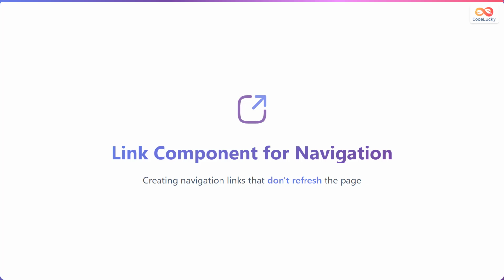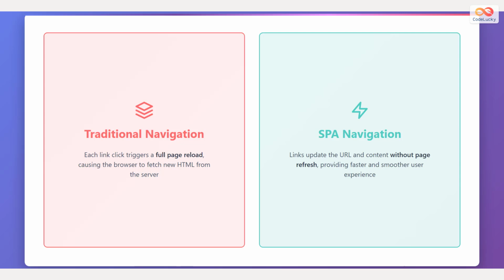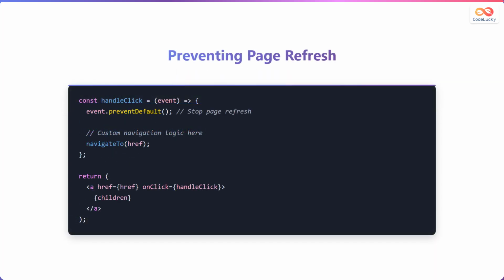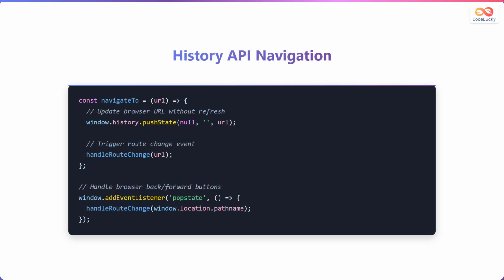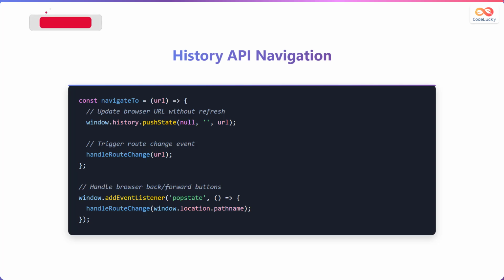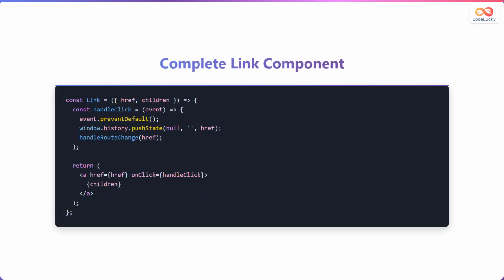SPA Navigation: Build a React Link Component Without Page Refresh!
Learn how to create a smooth, client-side navigation experience in your React applications! 🚀 This video dives into building a custom Link component that prevents full page reloads, making your Single Page Applications (SPAs) feel super responsive and user-friendly.

We'll start by understanding the difference between traditional navigation and SPA navigation, highlighting the performance benefits of SPAs. Then, we'll guide you through building a basic Link component, step-by-step. 🛠️ You'll learn how to intercept click events, prevent default page refresh behavior, and leverage the History API to update the URL and manage browser history, all without interrupting the user experience.

By the end of this tutorial, you'll have a fully functional Link component that you can easily integrate into your projects to enhance navigation and provide a seamless user journey. 🤩 Get ready to level up your React skills and build faster, more engaging web applications! 🎉

Chapters:
00:00 - Link Component for Navigation
00:13 - Traditional vs SPA Navigation
00:43 - Basic Link Component
01:00 - Preventing Page Refresh
01:32 - History API Navigation
02:26 - Complete Link Component
02:54 - Outro